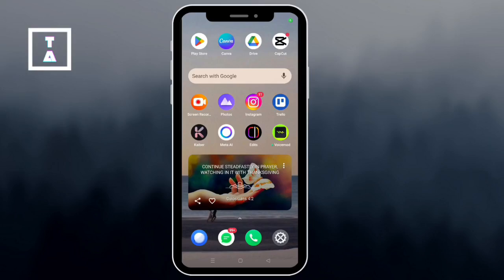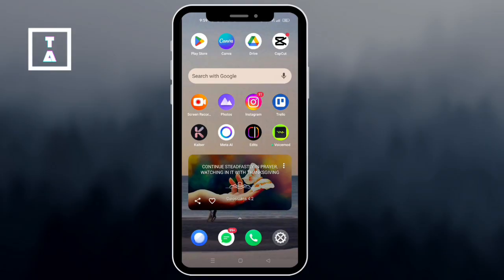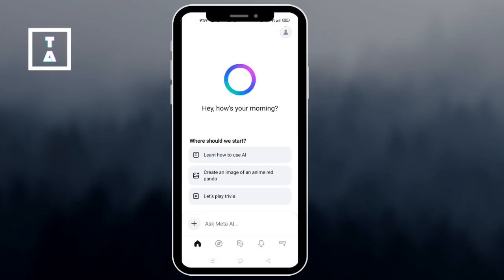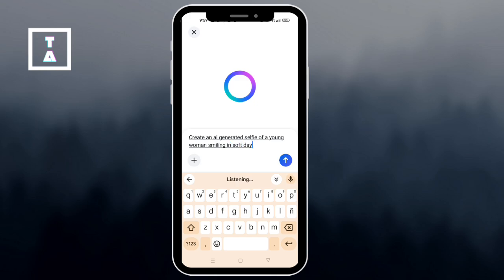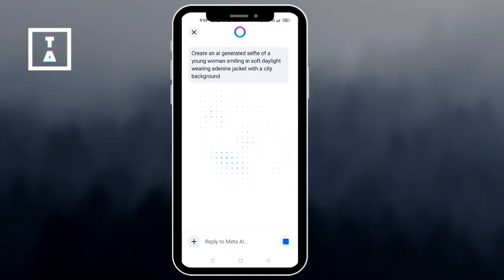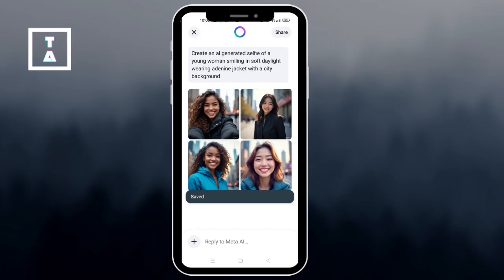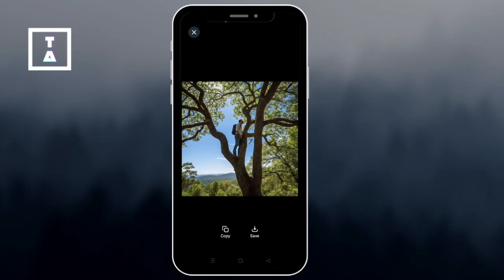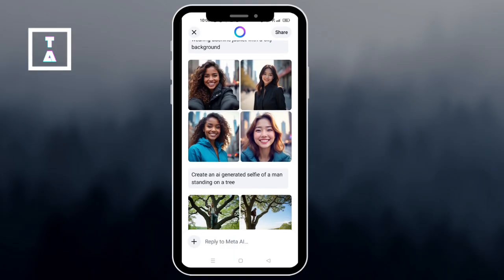How to Create AI-Generated Selfies Using Meta’s Edits in SECONDS!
Ever wanted to transform your selfies into incredible AI-generated masterpieces? Now you can, with Meta's new AI Edits! In this step-by-step tutorial, we'll show you exactly how to use Meta AI to generate unique, artistic, and completely new versions of your photos directly within Messenger, Instagram, or Facebook.

Discover the magic of AI-generated selfies and learn to:
✅ Access Meta AI's Edits feature on your favorite Meta platforms.
✅ Upload your selfies and apply various AI styles and transformations.
✅ Generate AI photos that reflect different aesthetics, backgrounds, or even fictional characters.
✅ Explore creative ways to use AI for fun and personalized content.
✅ Get tips for achieving the best results with Meta's AI image generation.

Whether you're looking to refresh your profile picture, create unique digital art, or just have fun with cutting-edge AI technology, Meta AI Edits makes it simple and accessible. No complex software needed – just your phone and a few taps!

Don't miss out on this exciting new feature. Watch now and start creating your own stunning AI selfies!